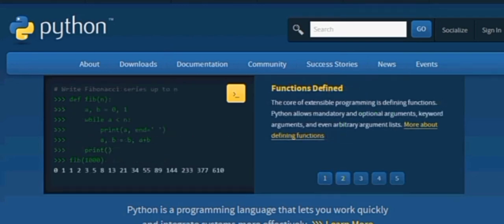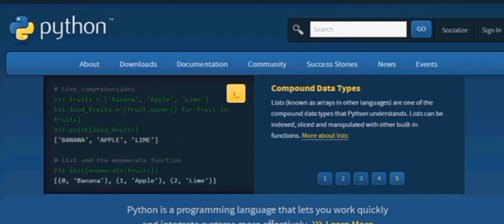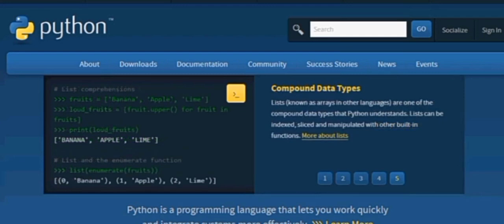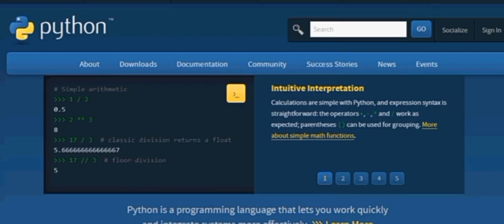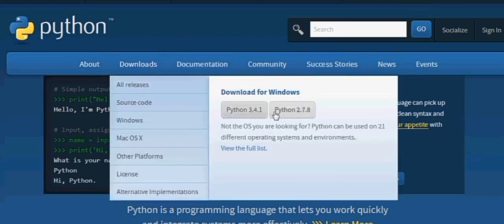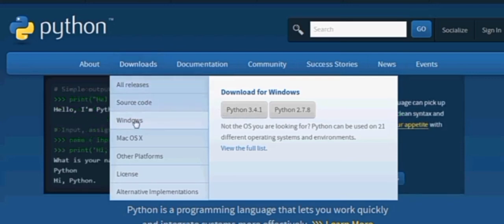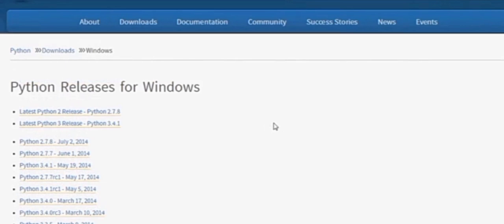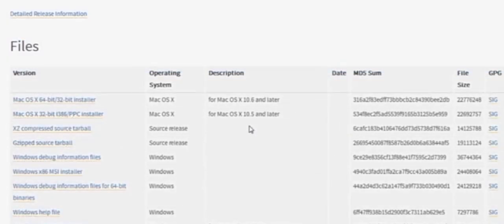programming with python Course 1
lesson 1 -Installation